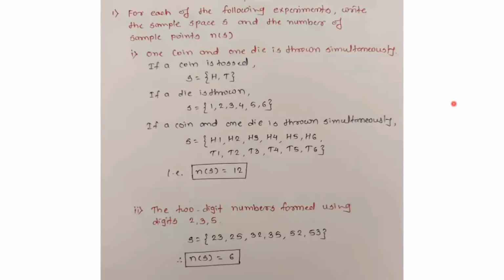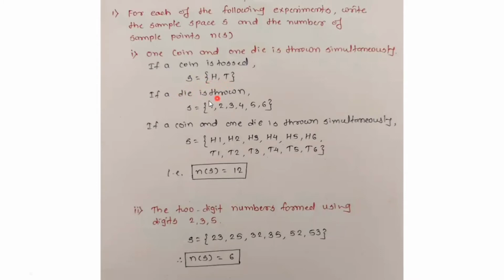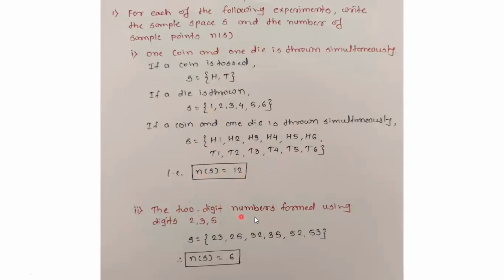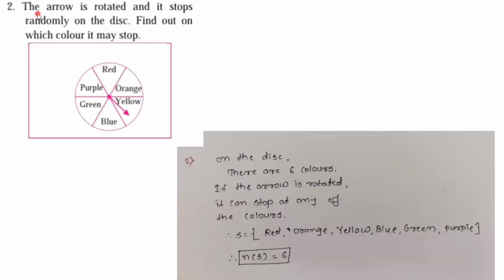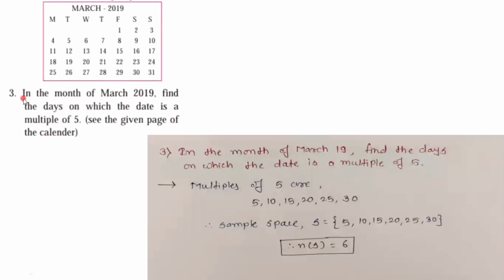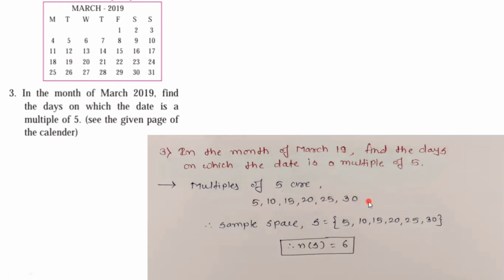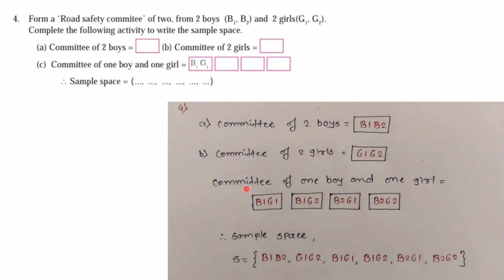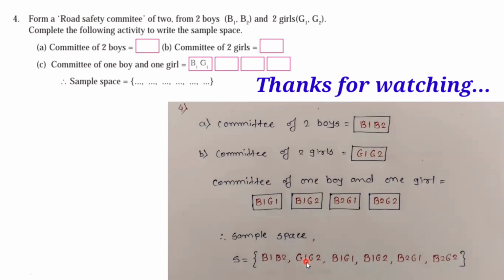Probability - practice set 5.2 probability/class 10maths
class10maths part2